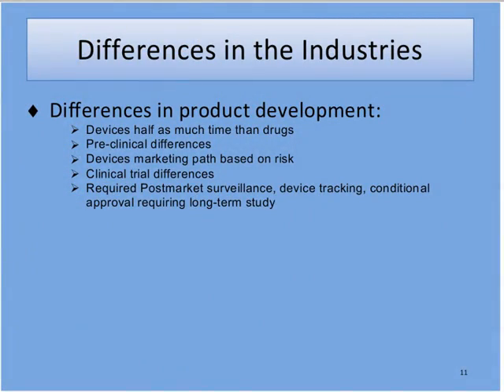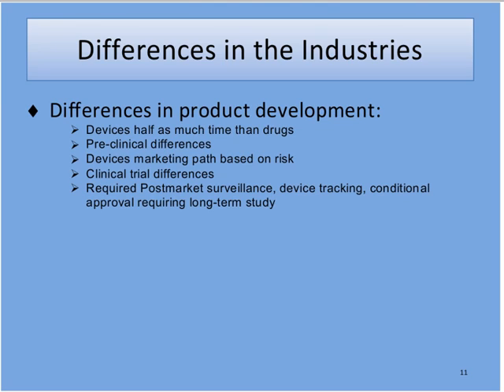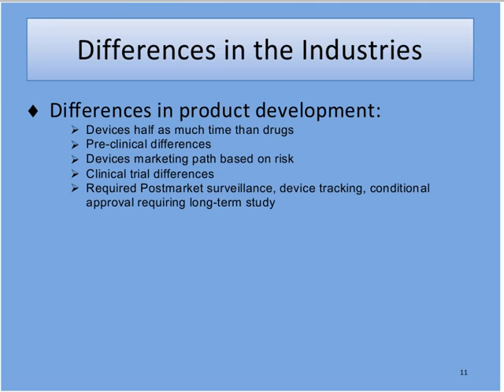Transitioning Pharma Pros to Medical Device Pros Trailer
This course assists study managers, program managers, CRAs, and other pharma professionals in learning more about the differences between pharma and medical device studies, including objectives, protocol creation, and quality systems regulations. The course will help professionals learn about the most popular medical device therapeutic areas, the engineering component/ R&D/preclinical, as well as the technical procedures of those therapeutic areas.